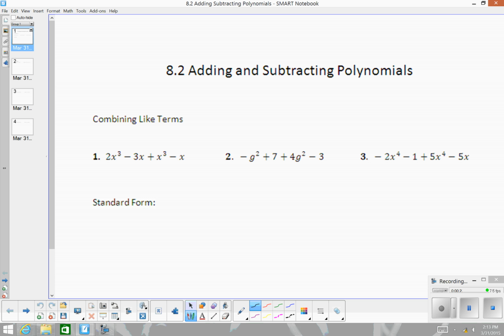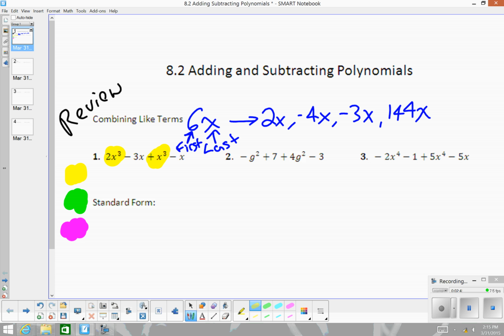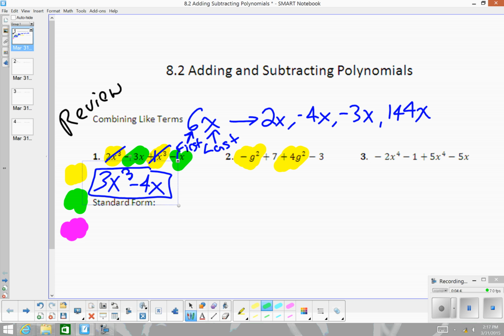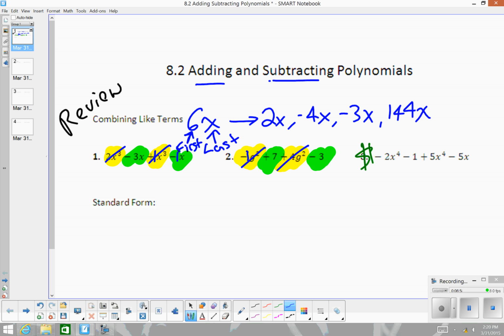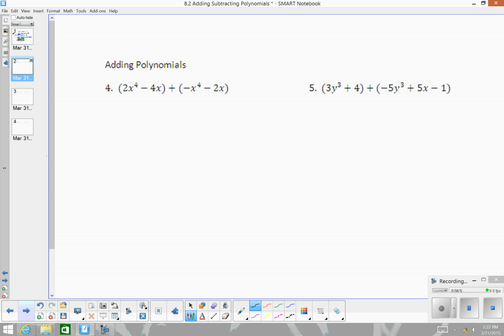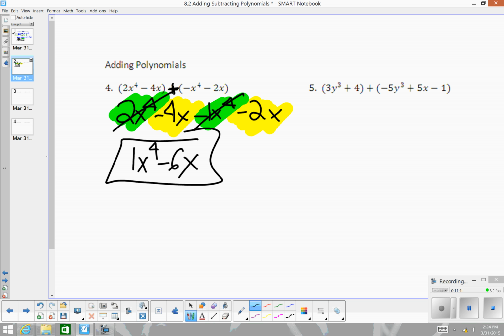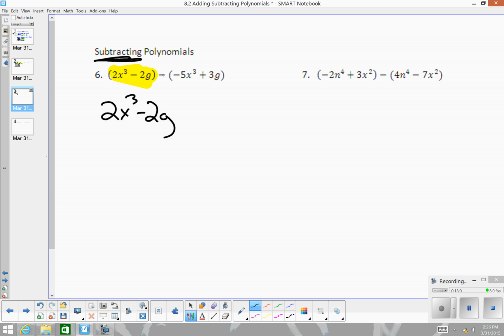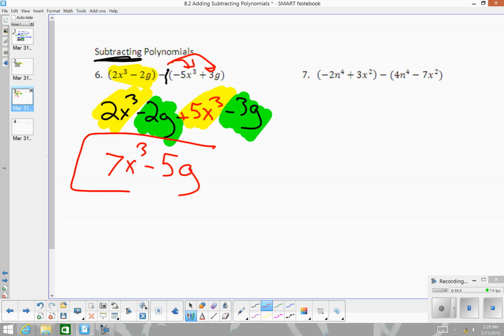6.3 Adding Subtracting Polynomials